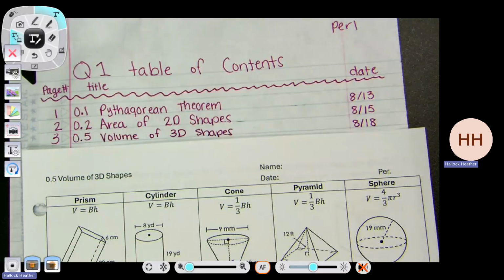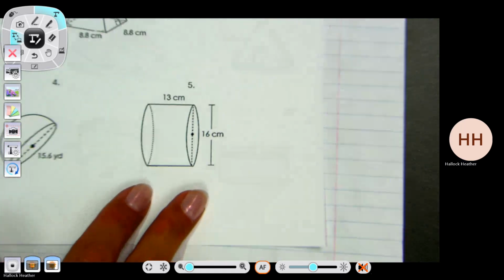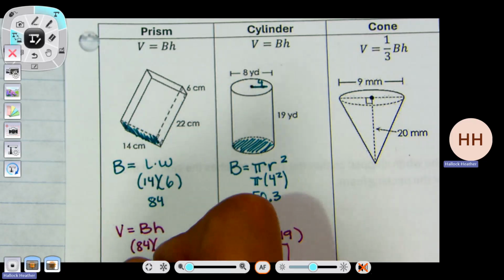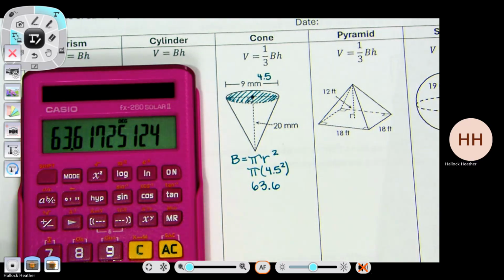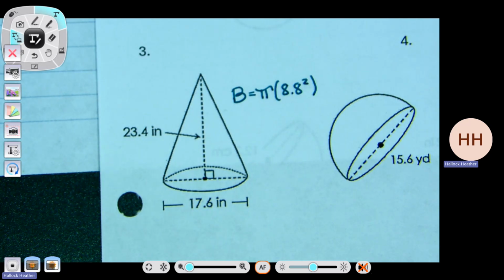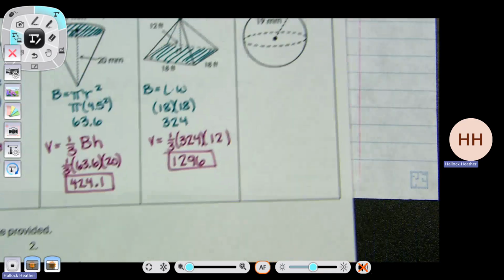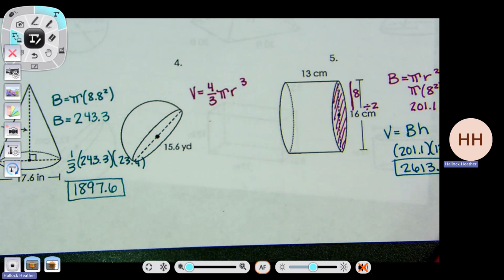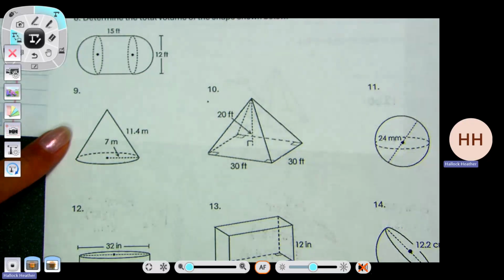0.5 Volume of 3D Shapes